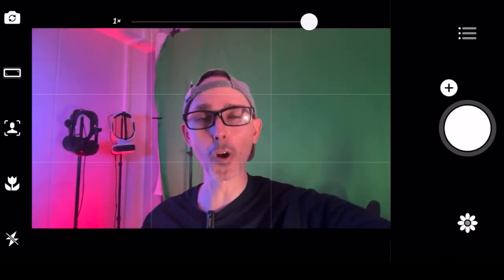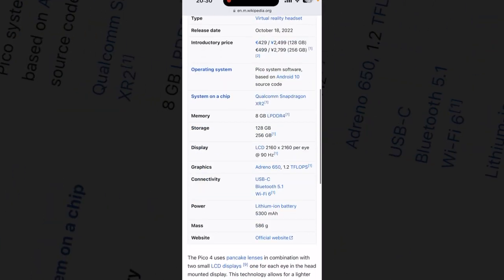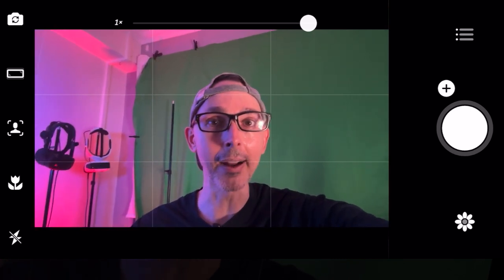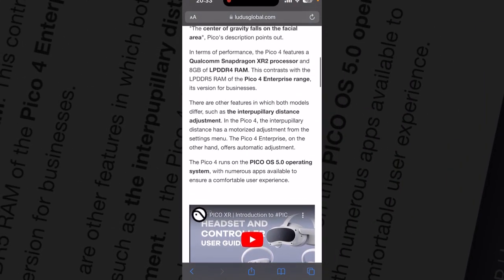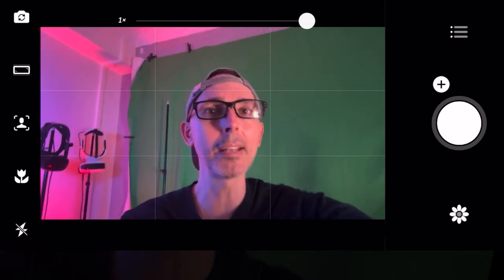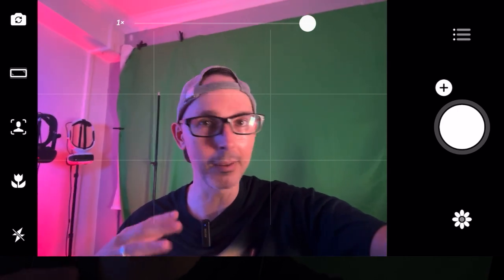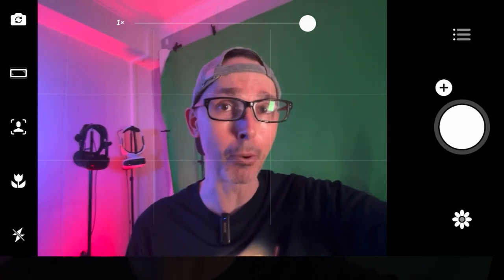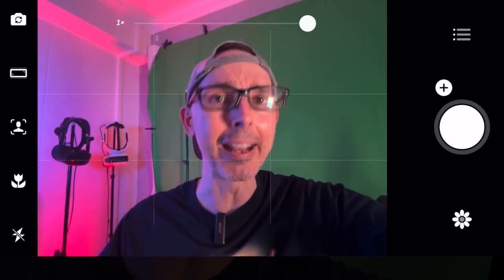Should you buy the meta quest 3 in 2023 or 2024? Leaked Specs Vs Pico 4!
The Meta Quest 3 is set to launch this month, and we've got the leaked specs to help you decide if it's worth buying now or waiting until 2024. With a Qualcomm Snapdragon XR2 (Gen 2), 12GB of RAM, and up to 512GB of storage, the Quest 3 seems like a significant upgrade over its predecessor. But is it worth the price tag? In this video, we will dive deep into the Meta Quest 3 specs, compare it with the Quest 2, and help you make an informed decision.

Script:
Hey everyone, welcome back to [Your Channel Name]. Today, we are talking about the highly anticipated Meta Quest 3. With the expected release date just around the corner, many of you are probably wondering if it's worth buying now or waiting until 2024. So, let's dive into the leaked specs and see what the Quest 3 has to offer.

The Meta Quest 3 is expected to come with a Qualcomm Snapdragon XR2 (Gen 2) processor, 12GB of RAM, and two storage options: 128GB and 512GB. The display resolution is 2064 x 2208 pixels per eye with a 120Hz refresh rate. And the battery life is tipped for up to 3 hours, which is about the same as the Quest 2.

Now, let's talk about the price. The 128GB model is confirmed to cost $499, but the price of the 512GB model is still unknown. Unfortunately, there is no 256GB storage option, which could be a deal-breaker for some.

So, should you buy the Meta Quest 3 in 2023 or wait for 2024? If you are looking for a significant upgrade over the Quest 2, the Quest 3 seems to be worth the investment. However, if you are happy with your current headset and don't need the extra storage or improved specs, it might be worth waiting to see if there are any updates or improvements in 2024.